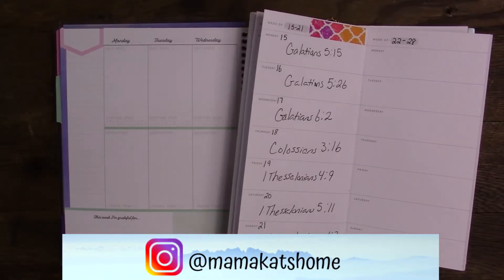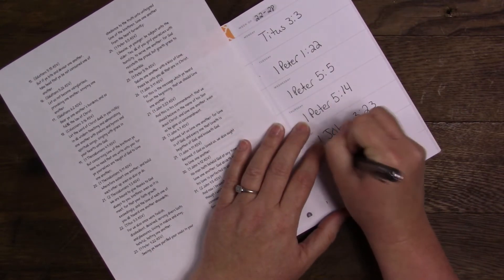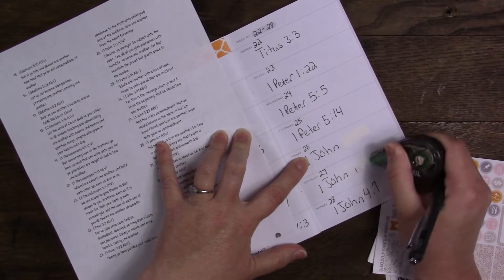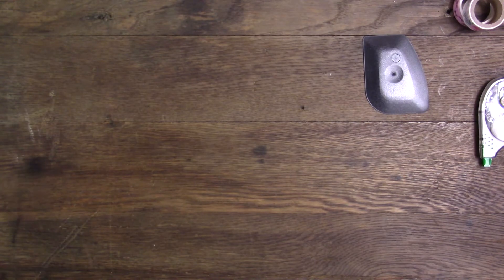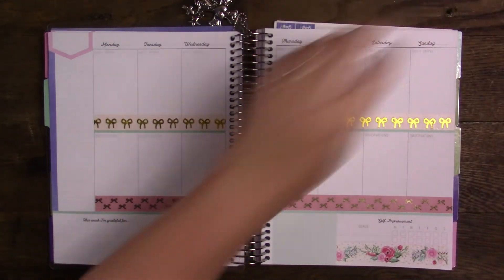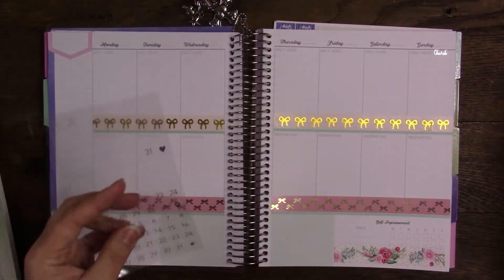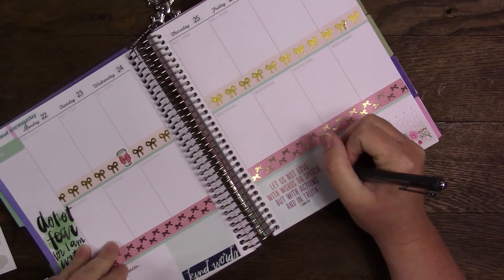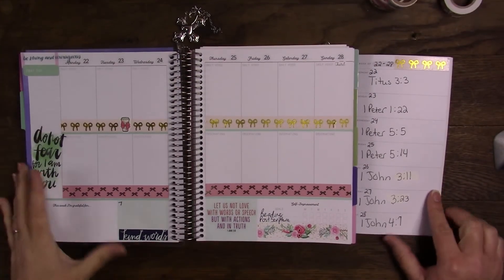Plan With Me July 22nd Through 28th Recollections Planner Faith Edition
Here is my planner channel I don't PR for her, I just love her so here is Fran from @grandplans shop Amazon Storefront Here is the link for the scripturewritingwithkat

It may be points or it could be a few dollars. Using the links doesn't cost you anything extra and in some cases nothing at all. You also get discounts and rebates with some of them. Don't feel you have to do it though. Just putting it out there to let you know about awesome things.